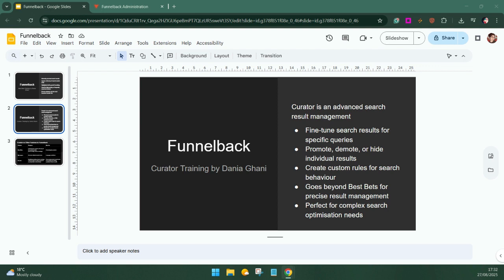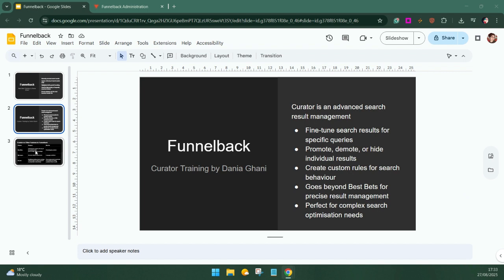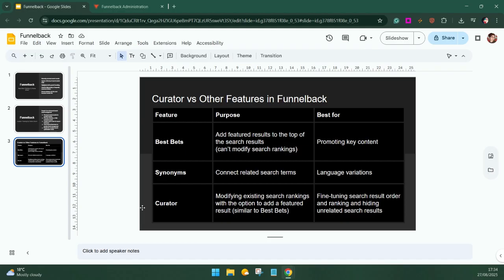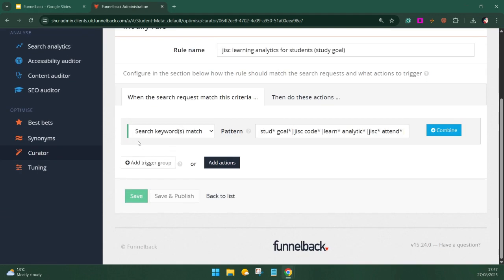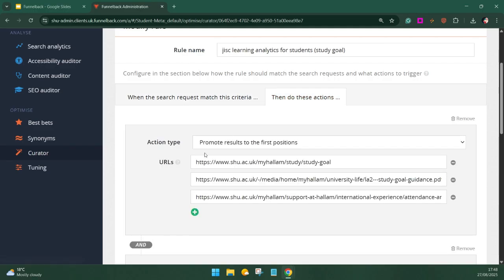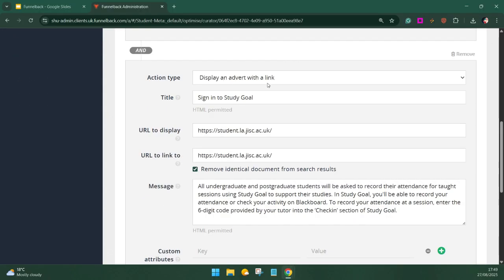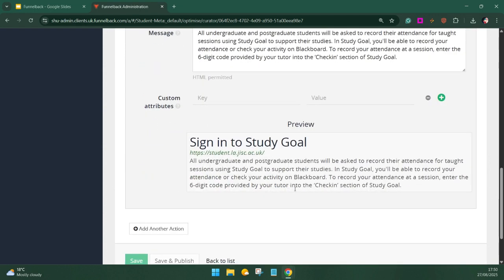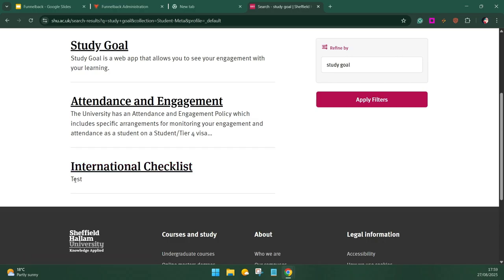Funnelback training: Curator (advanced rules and actions management)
How to use Funnelback optimisation program - discussing curator